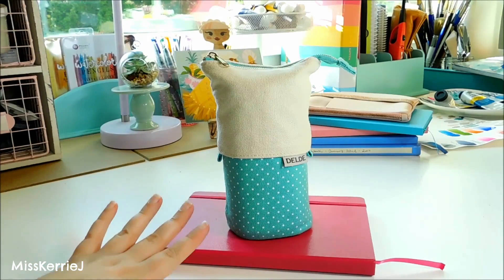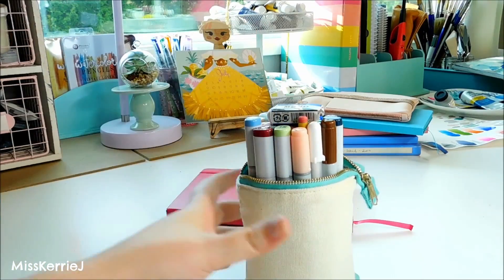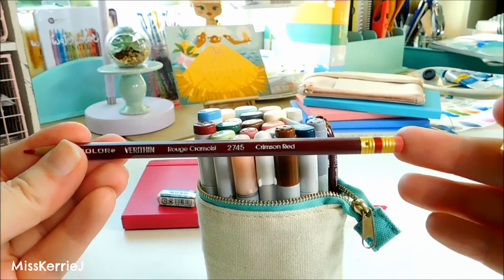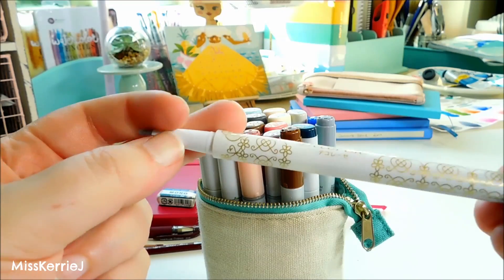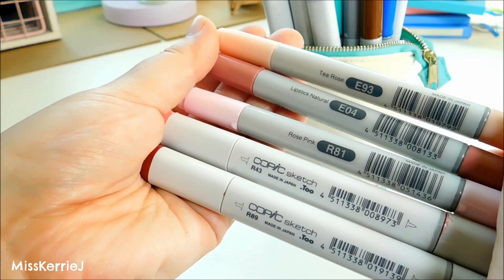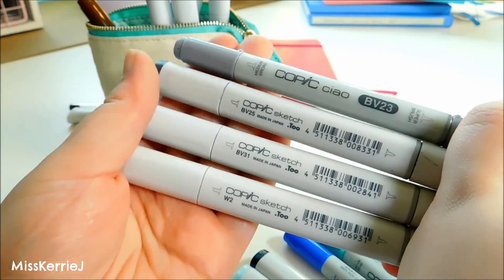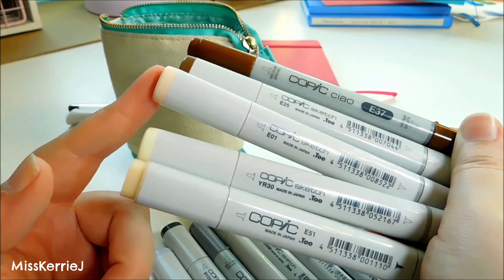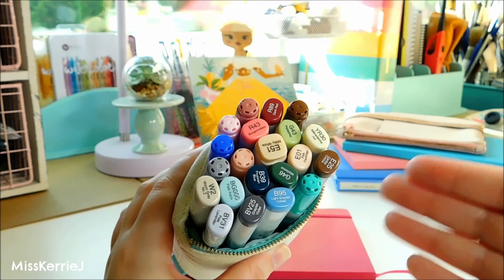What's In My PENCIL CASE?! (2017) - MissKerrieJ -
In this video I share all the pencils, markers and other art related things that I carry in my Sun-Star Delde PENCIL CASE!  What do you keep in YOUR pencil case?  Let me know! :D  Everything I mentioned is listed in the description!